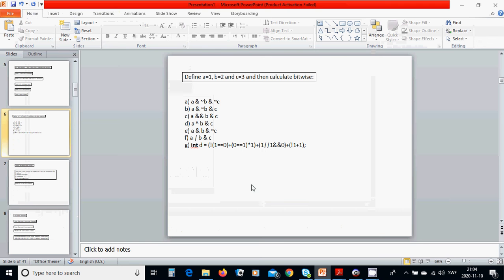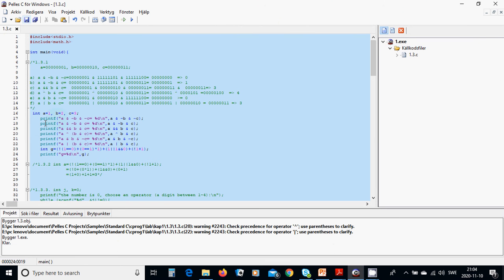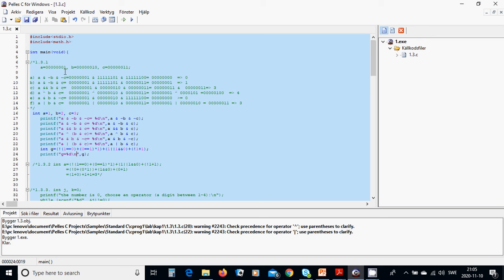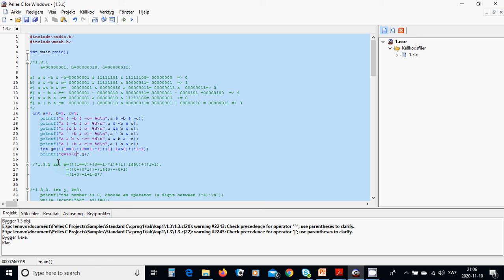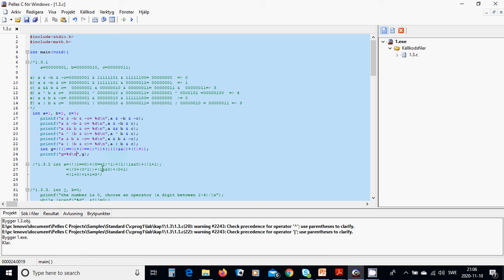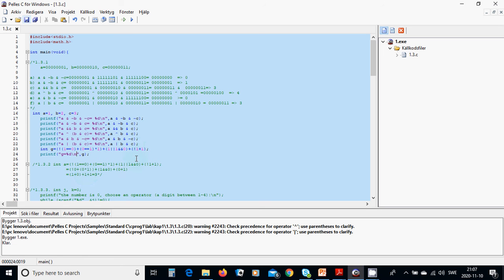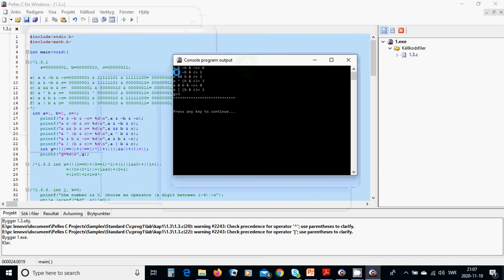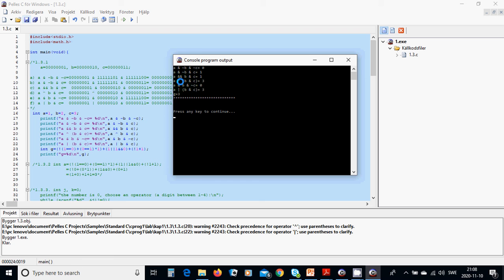c5 bitwise operator